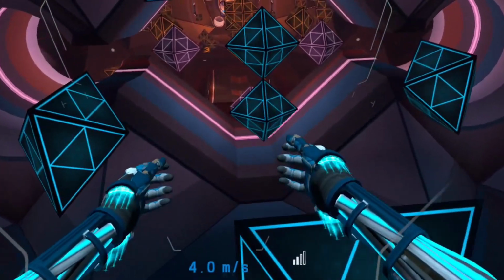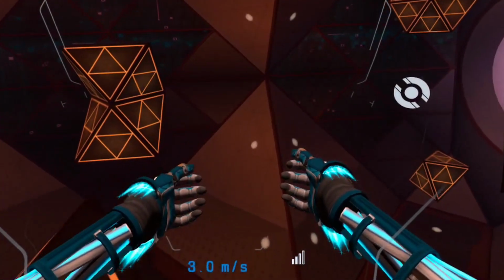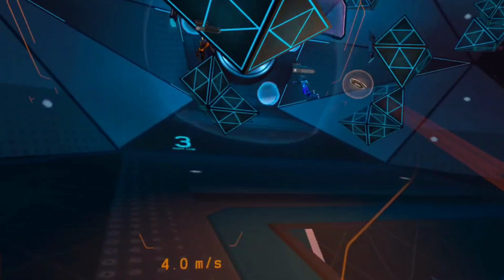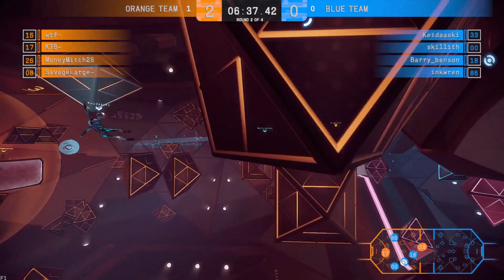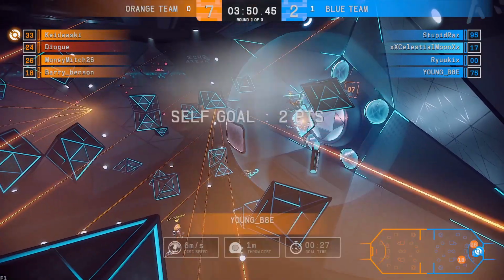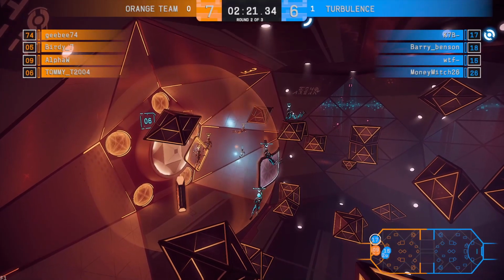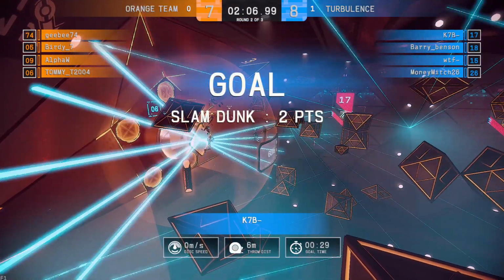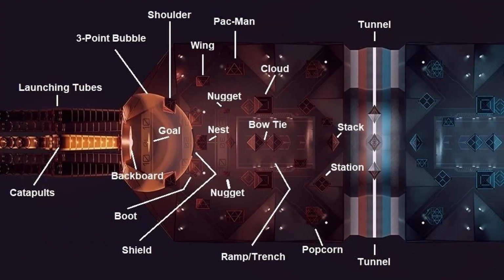ECHO VR: COMPLETE BEGINNERS GUIDE 2022! 5 tips to improve shooting, movement, teamwork and more!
A complete beginners guide to echo VR, to take you from level 1 to level 50.
In this video, I share the 5 biggest tips to becoming a better echo player!
How to become a better echo player in 5 steps!
Step 1: How to move in echo
Step 2: How to shoot faster and more accurately
Step 3: Guide to teamwork
Step 4: Guide to communication
Step 5: Re-grabbing 101

To play with me, and other mature echo players, join the Tyro Mature VR community with this